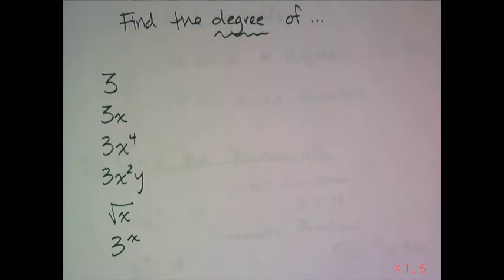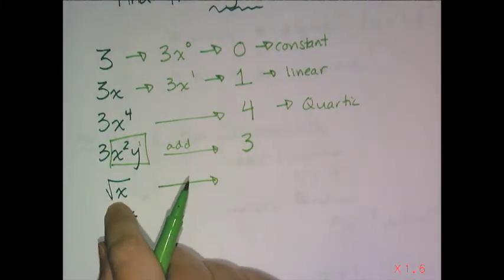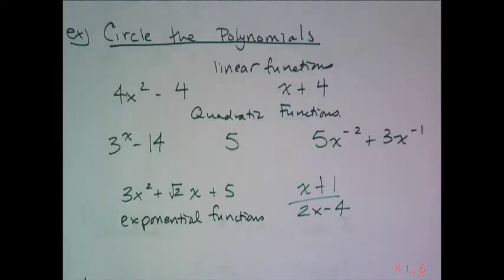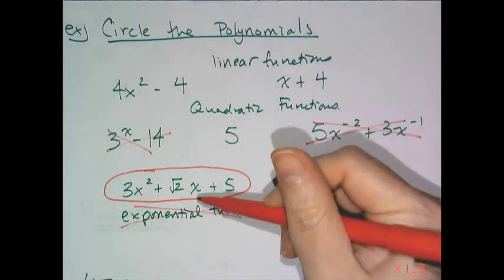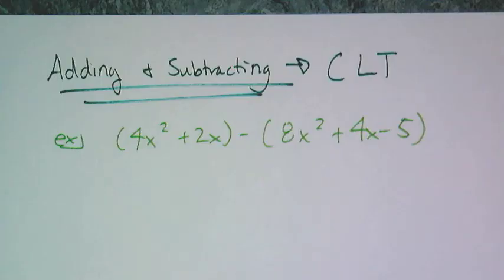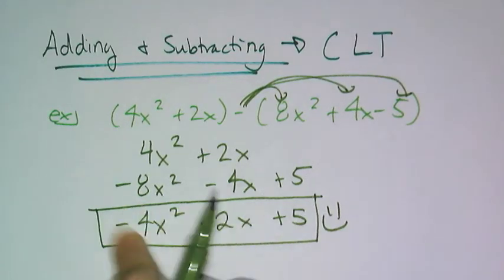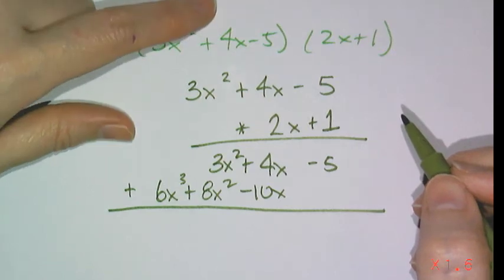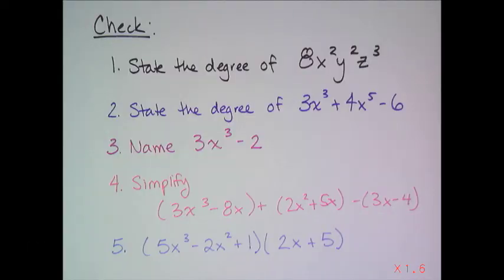Polynomials Defined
Section 5.09 of the book.  In this lesson I go over some vocabulary associated with polynomials.  In addition, there is information on naming them and adding/subtracting/multiplying them.